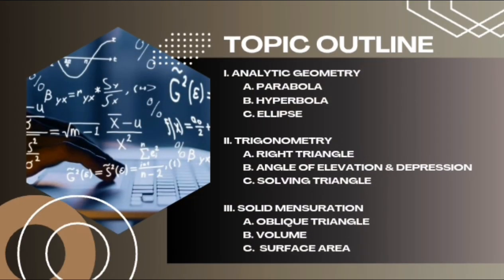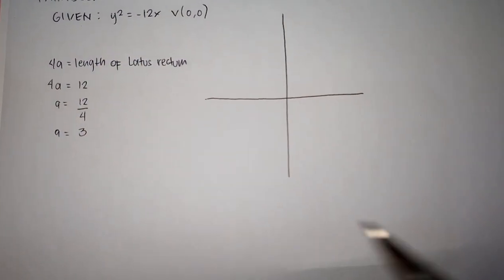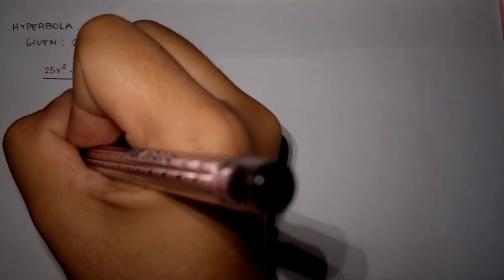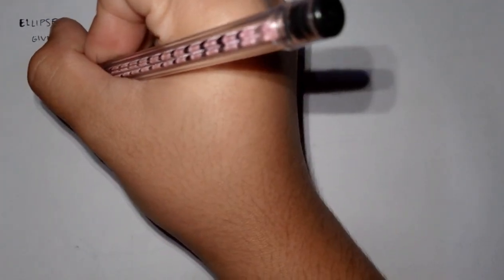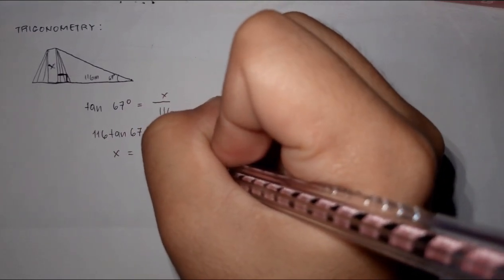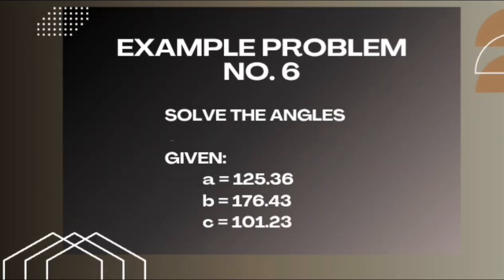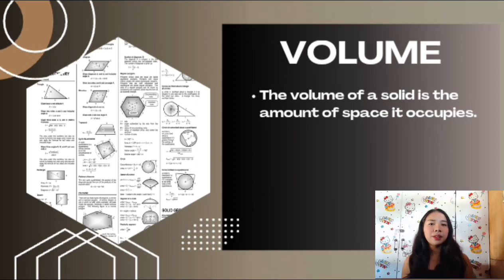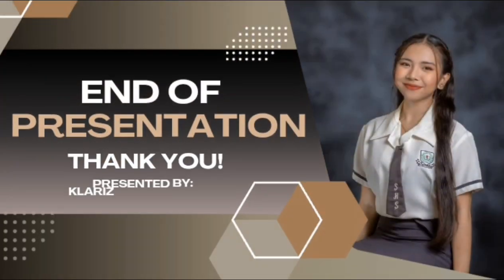ENGINEERING MATHEMATICS (Analytic Geometry, Trigonometry, and Solid Mensuration)